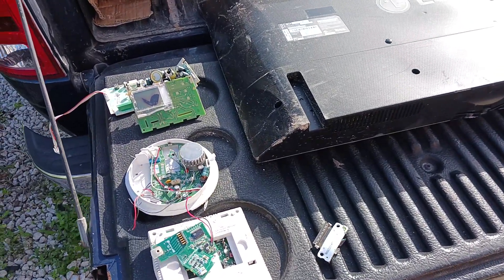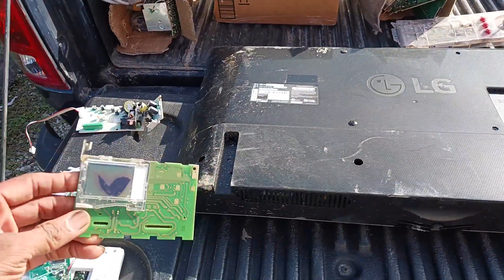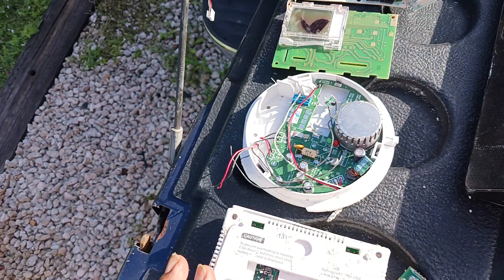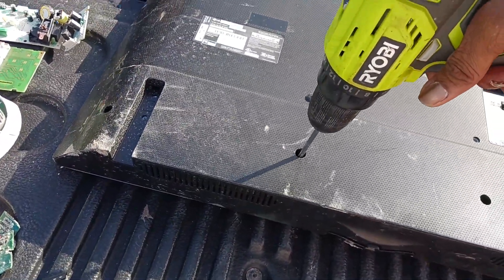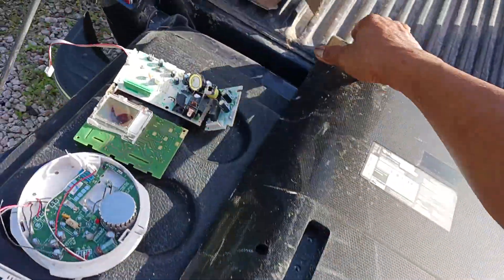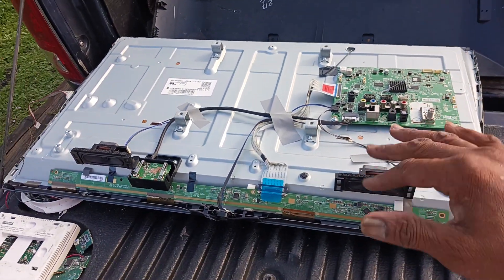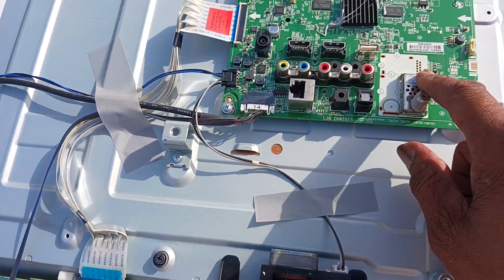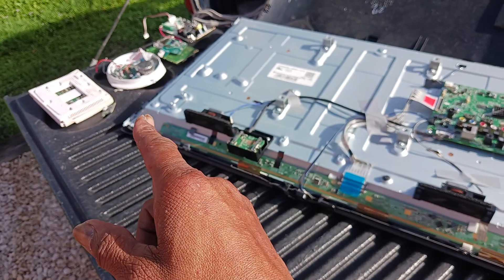Finding gold in appliances